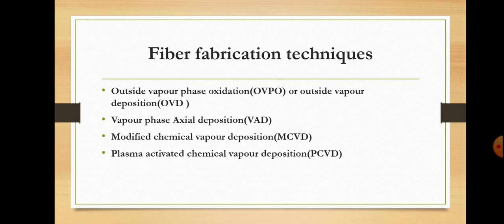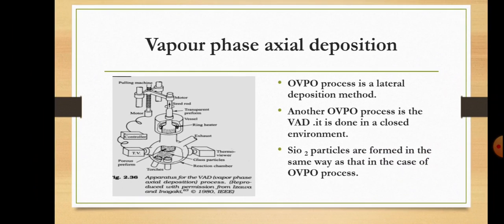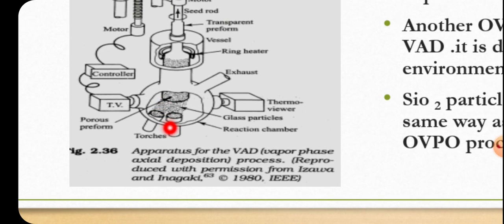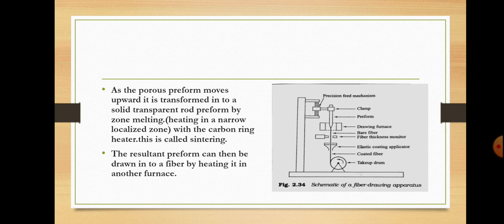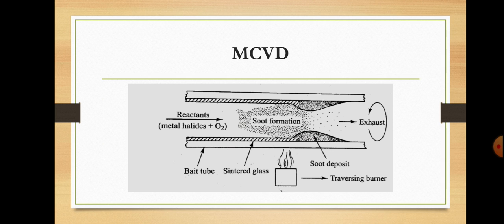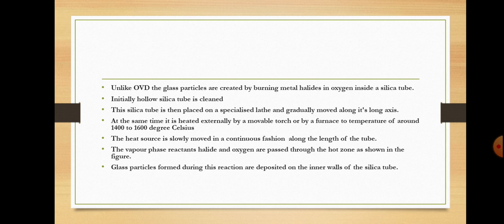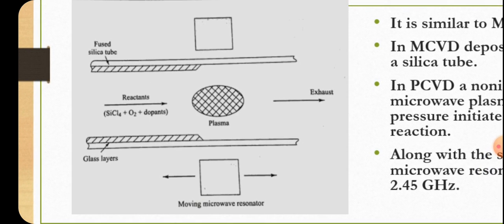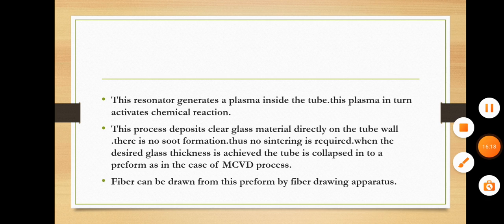VAD, MCVD,MCVD. FIBER fabrication technique.08/10/2020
Vapor phase axial deposition, modified chemical vapour deposition.plasma activated chemical vapour deposition.